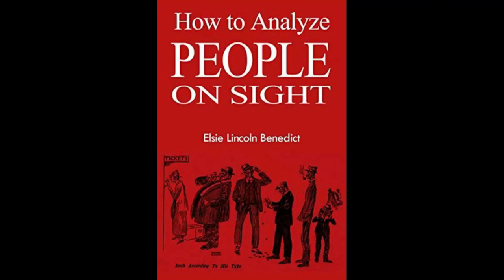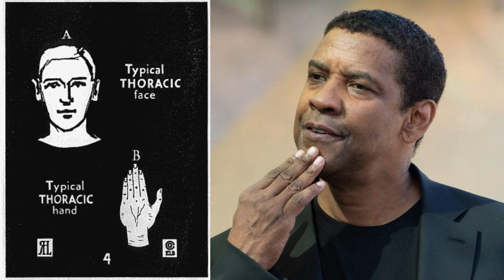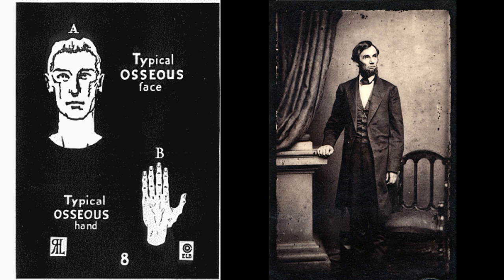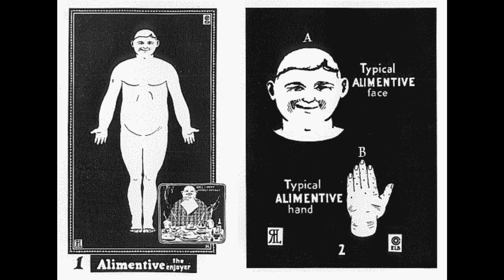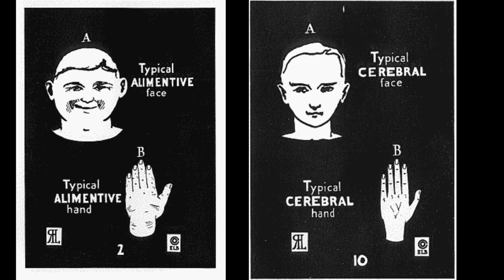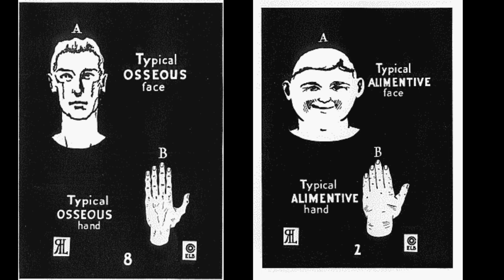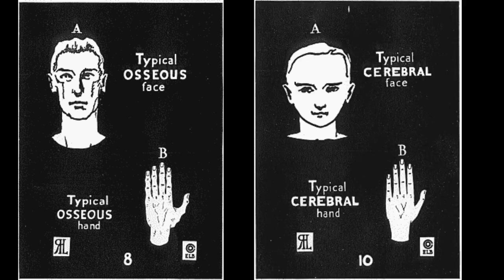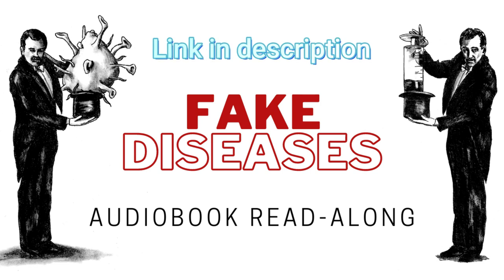Do Body Types Dictate Your Career and Relationships?